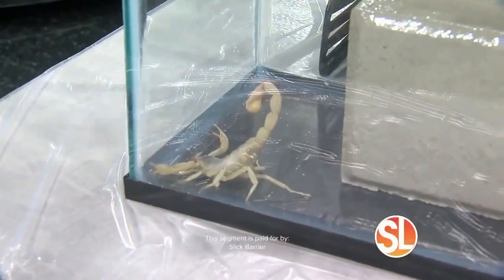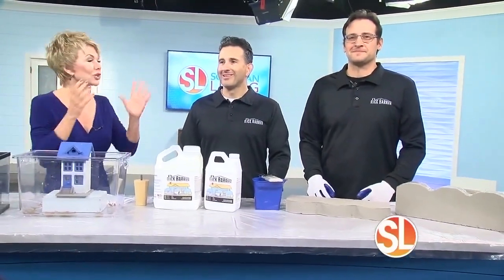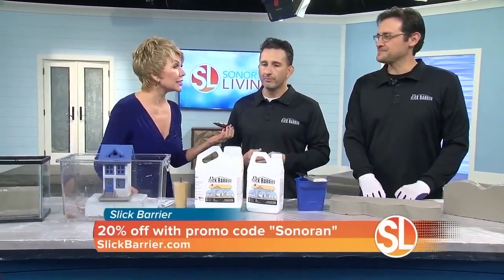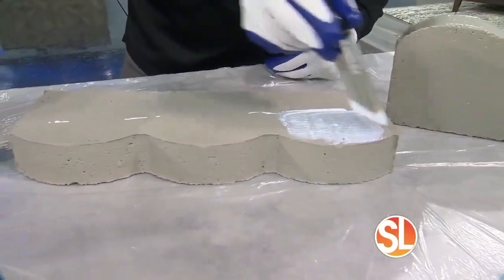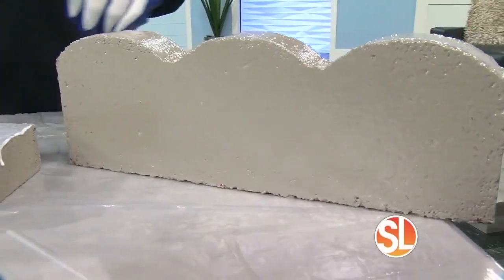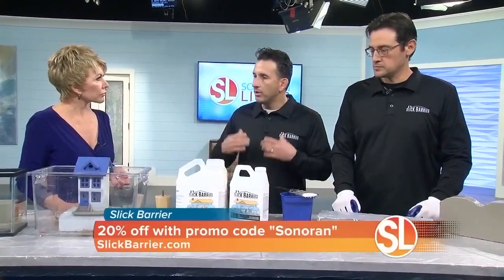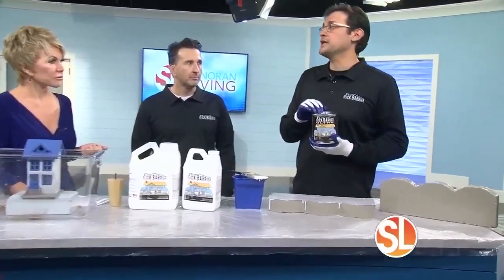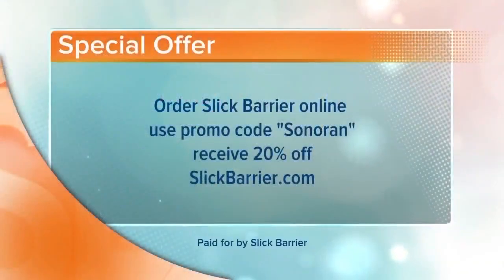Got scorpions? Slick Barrier makes it impossible for scorpions to climb into your house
((SL Advertiser)) Slick Barrier makes it impossible for scorpions to climb into your house. The best part is you can apply it yourself. Visit slickbarrier.com